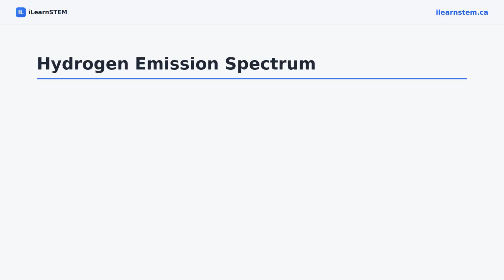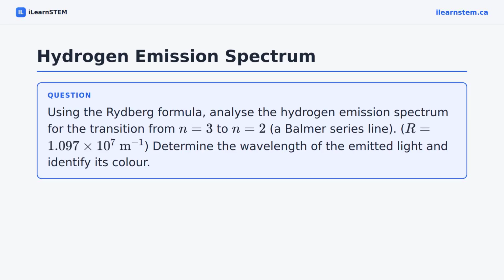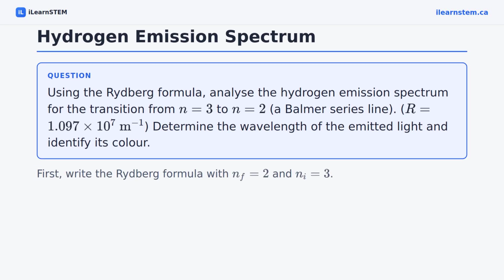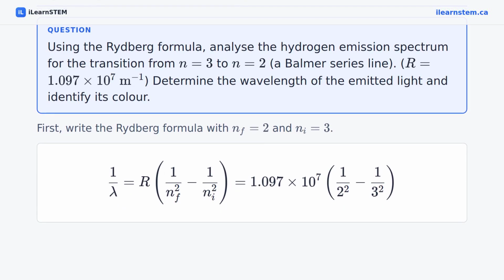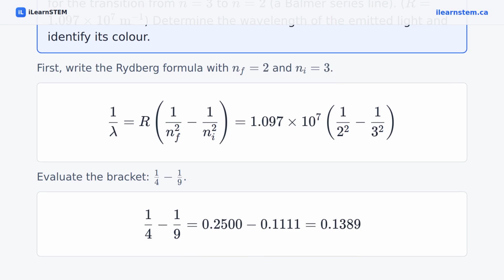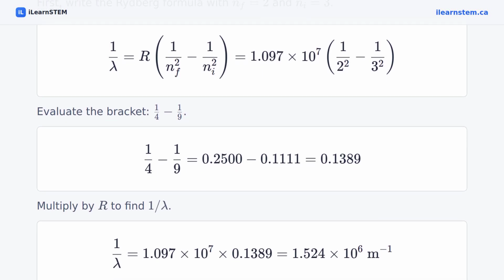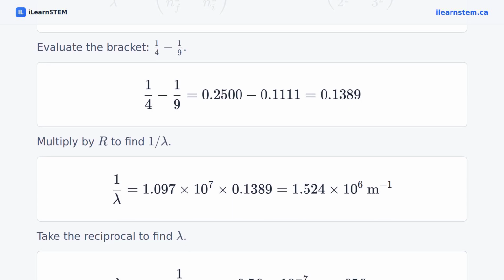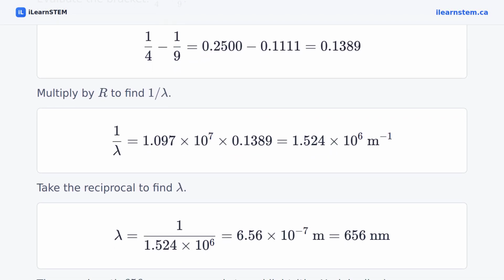SPH4U-F2.4 · Analysing Hydrogen Emission Spectrum with Rydberg Formula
Hydrogen's red line 🔴 Use the Rydberg formula for the n=3 to n=2 jump.

Using the Rydberg formula, analyse the hydrogen emission spectrum for the transition from n = 3 to n = 2 (a Balmer series line). (R = 1.097 × 10^7 m^-1) Determine the wavelength of the emitted light and identify its colour.